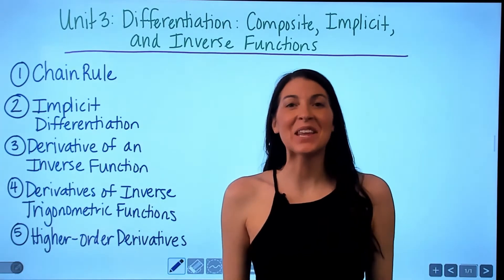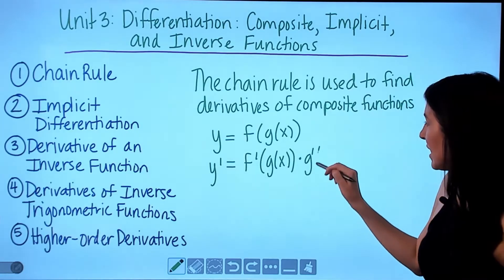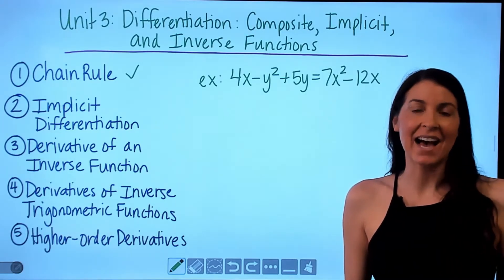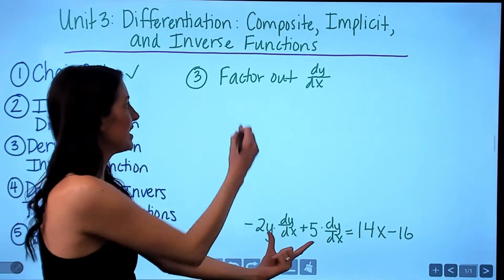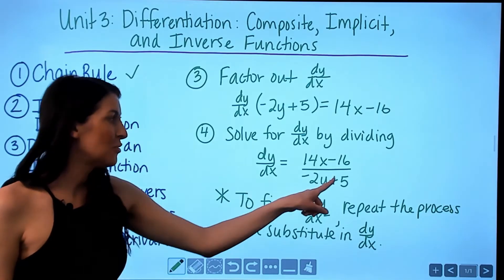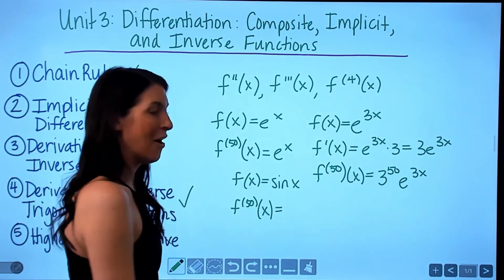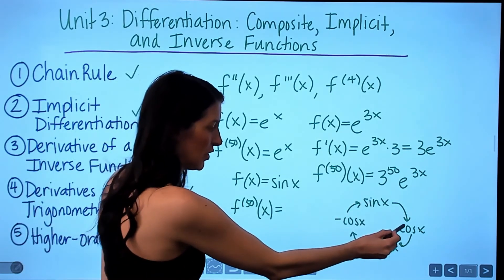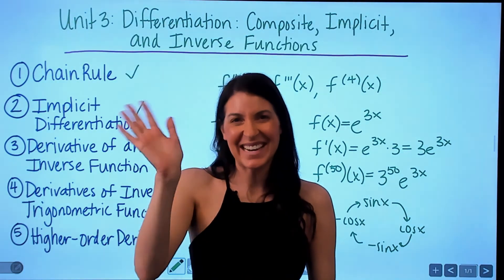Unit 3 Review - AP Calculus AB and BC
This video is a complete review of everything you need to know for Unit 3 of AP Calculus AB and BC: Differentiation: Composite, Implicit, and Inverse Functions.

In this video, we cover:
00:12 1) Chain Rule
01:10 2) Implicit Differentiation
03:42 3) Derivative of an Inverse Function
05:02 4) Derivatives of Inverse Trigonometric Functions
06:22 5) Higher-Order Derivatives